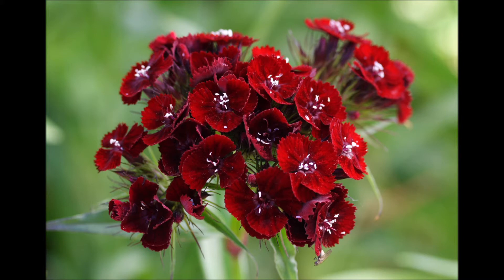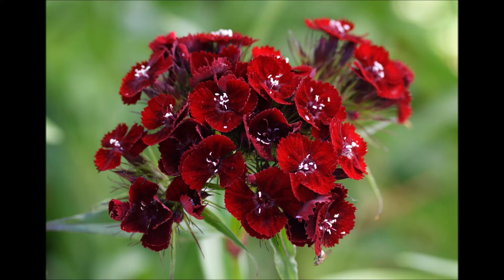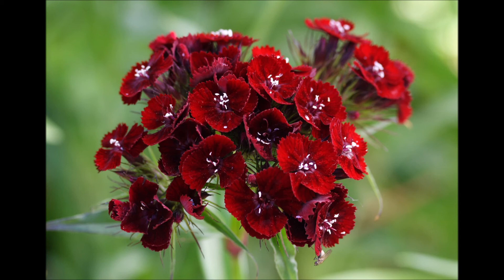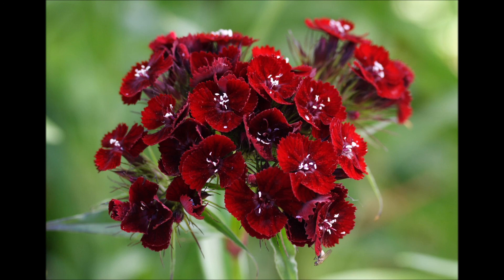Grounding and Chakra Balancing Guided Meditation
This is a grounding and chakra balancing meditation for empaths. You will visualize the 7 chakras as light bulbs and practice cleansing and balancing them by turning the light up or down. It will clear your chakras and ground your energy. 20 minutes.

0:00 Grounding meditation
1:12 Root chakra
4:21 Sacral chakra
7:15 Solar plexus
10:08 Heart chakra
13:10 Throat
15:45 Third eye
18:16 Crown
20:43 Chakra balancing
22:08 End of chakra balancing meditation